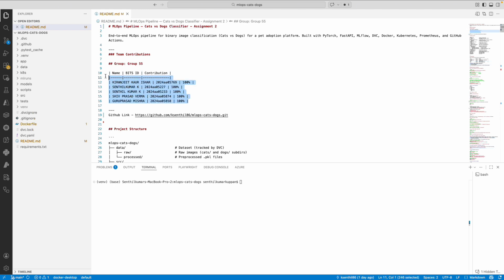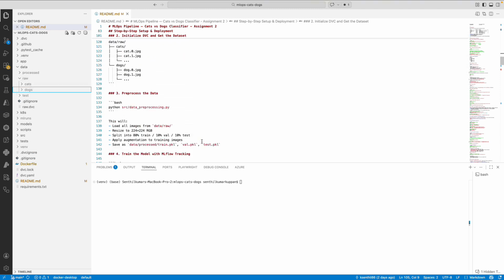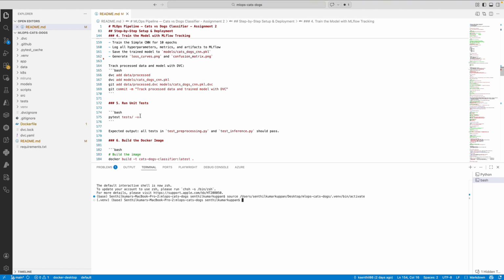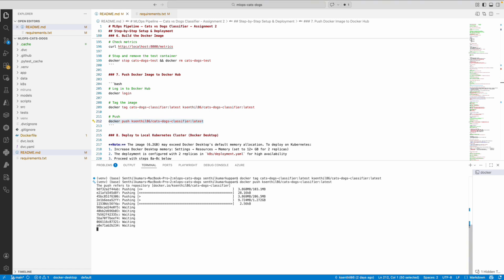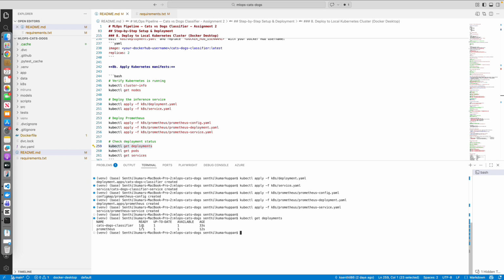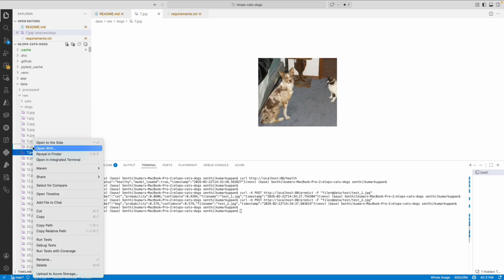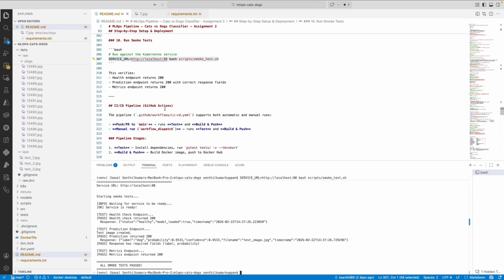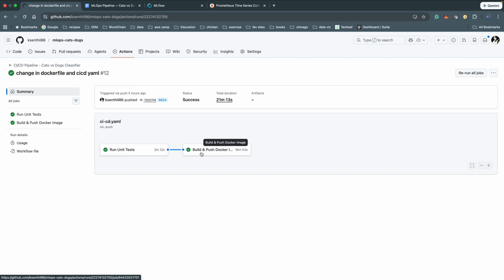MLOps_Assignment2_Group55